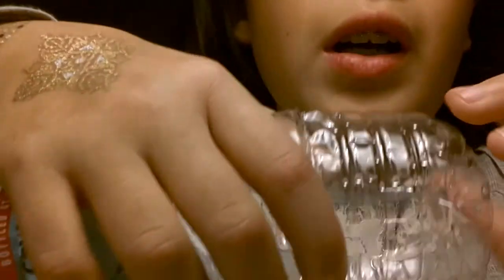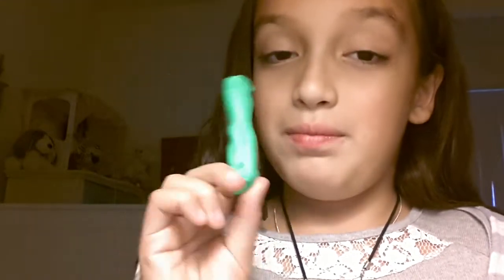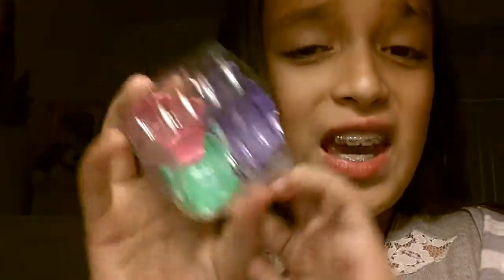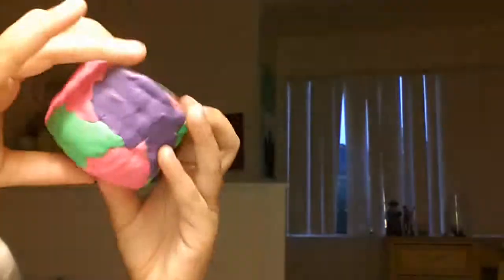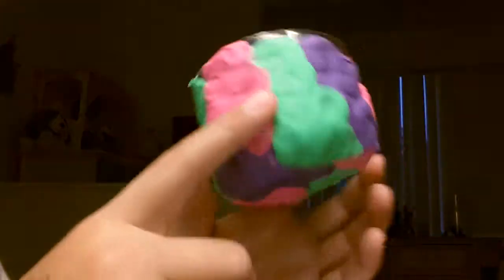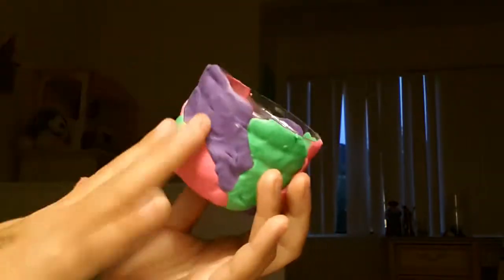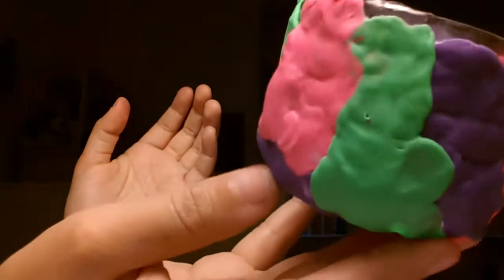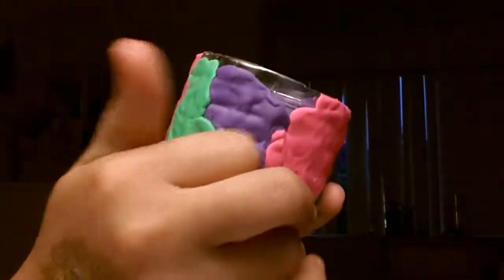Diy camouflage cup I invented it